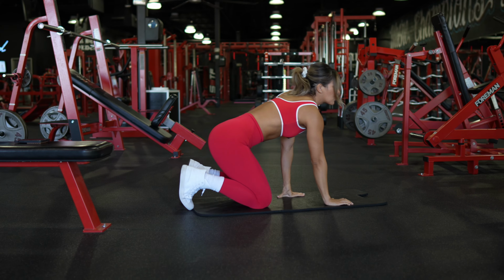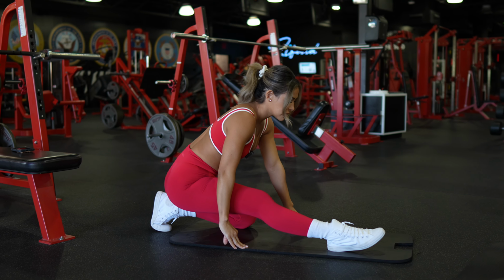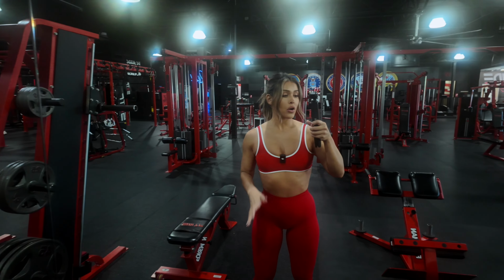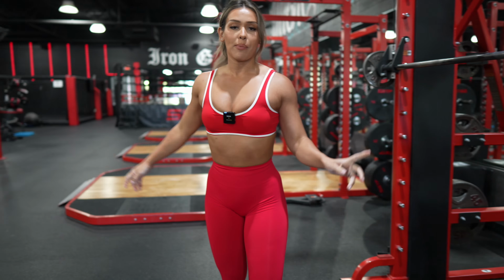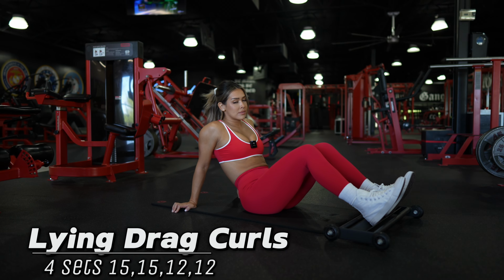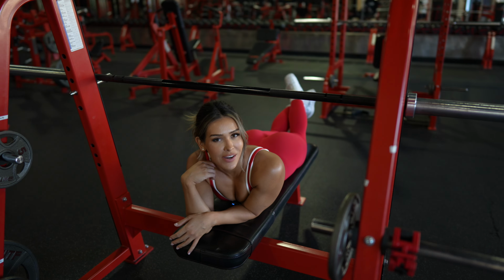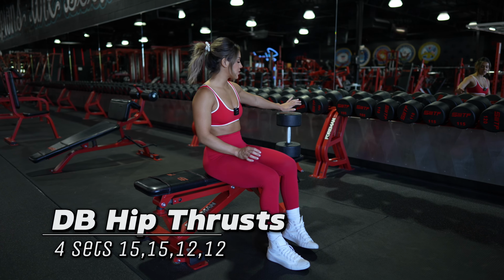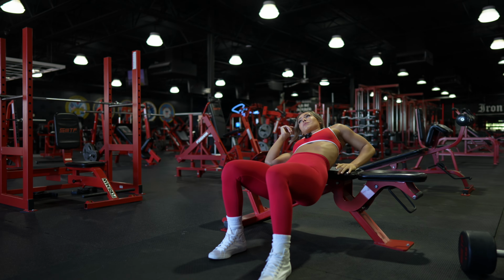The Best Leg Day Workout for Toned Legs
🆓 Free Workout Plans
All the Links you need!